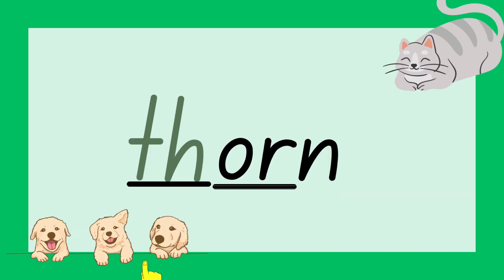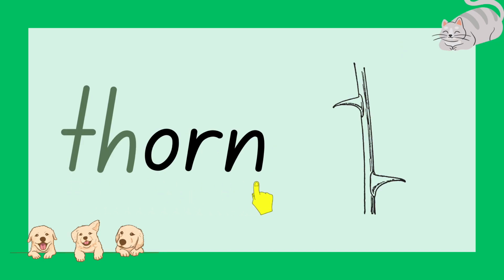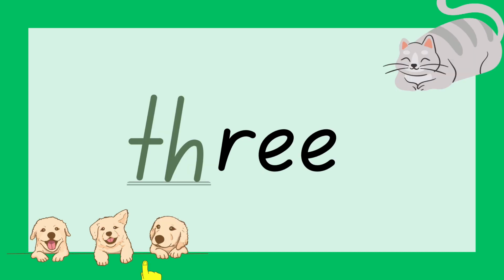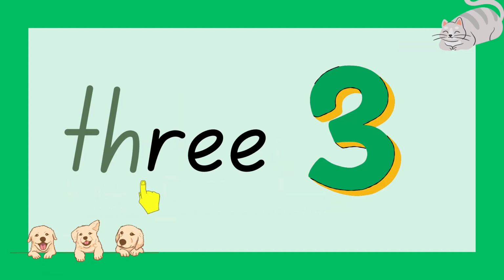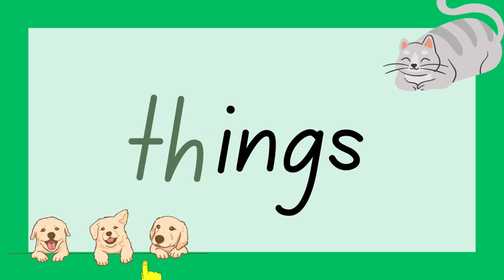Reading 'th' Digraph Words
Unlock the World of English Reading for Kids (Ages 3-5) - Introduce your little ones to the magic of letter sounds, making reading a breeze! Through the art of segmenting and blending sounds, we make learning to read enjoyable and effective. Phonics is the perfect gateway for young minds to embark on their reading journey, and with just 3-6 sounds, your child will start reading words. confidently. Our carefully crafted video is designed to nurture essential skills and transform your child into a fluent reader in no time!

The Path to Mastery: Practice Makes Perfect! Encourage your child to watch the videos and read the words 2-3 times daily to reinforce their letter sounds and master simple CVC words. Consistent practice is the key to unlocking their reading potential and ensuring a remarkable outcome. With each session, your child's confidence will soar as they develop a solid foundation in reading. Embrace this journey together and witness the transformation as your child becomes a skilled and confident reader!